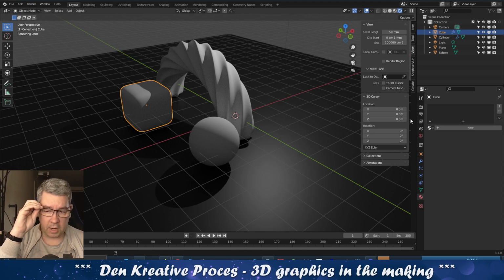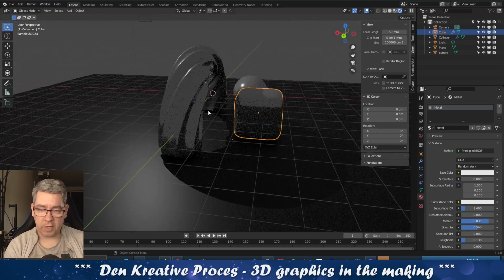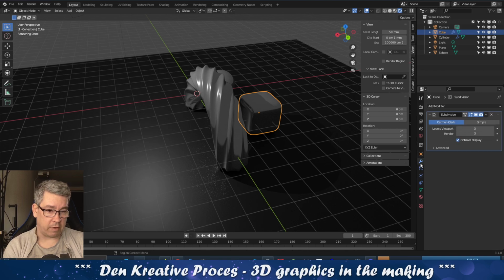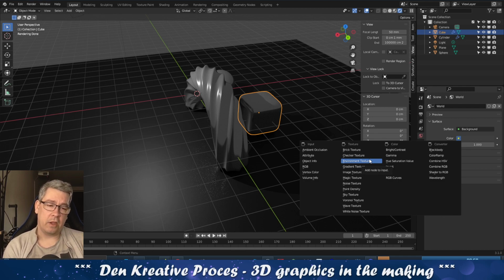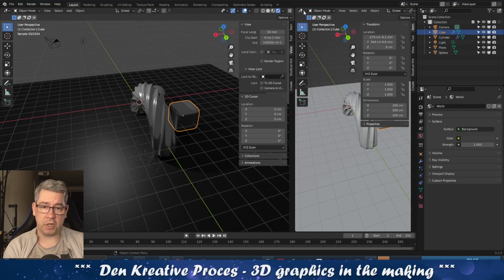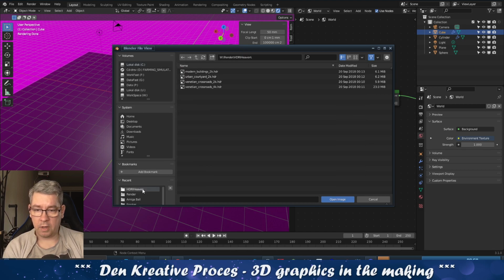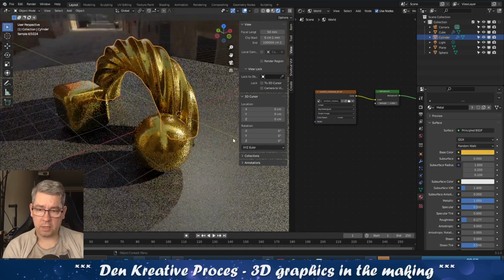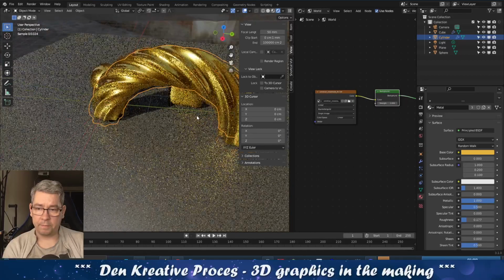Blender Hdri background reflections Tutorial